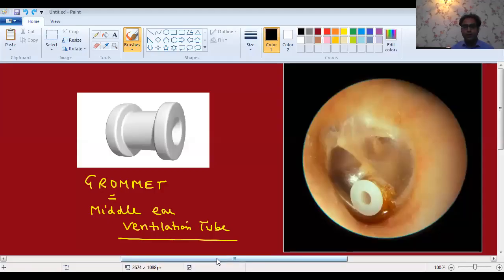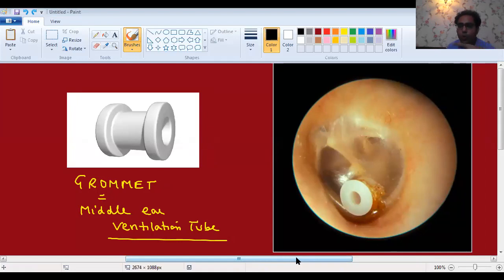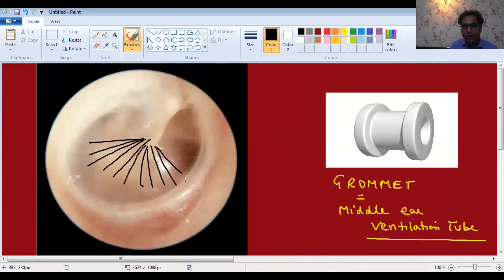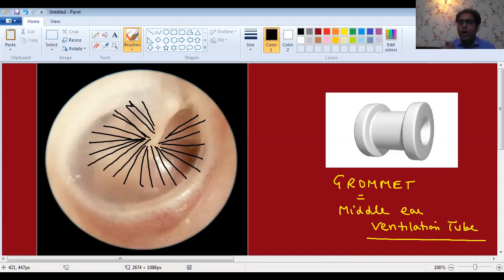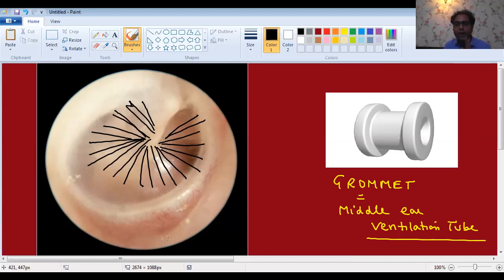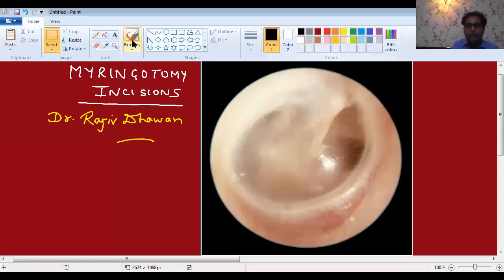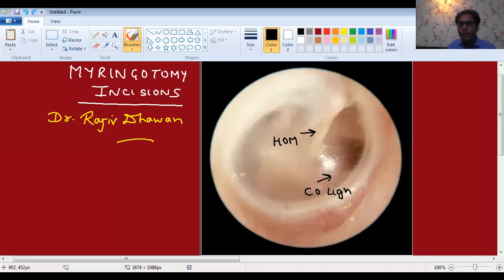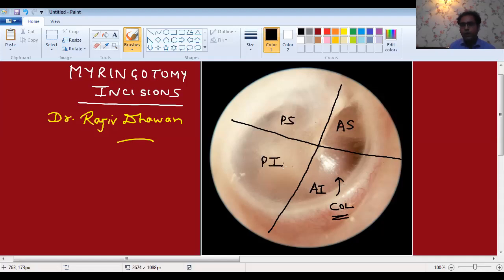Understanding the myringotomy Incisions in ASOM and glue ear- Rajiv Dhawan ENT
Let us understand the Myringotomy incisions and their indications.

This video is for Medical undergraduates.
Topic- What is the difference between Myringotomy Incisions for ASOM and Glue ear.
Tymapnic Membrane
Myringotomy Incisions